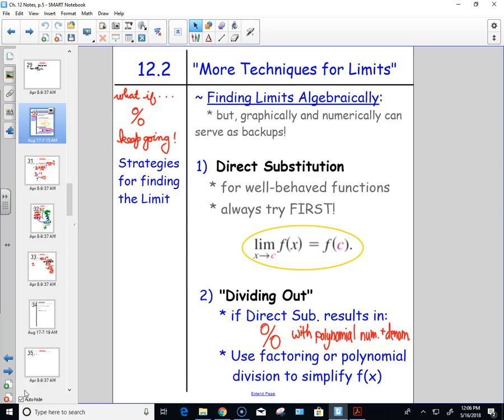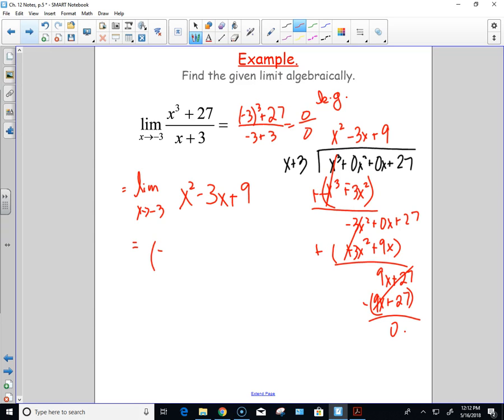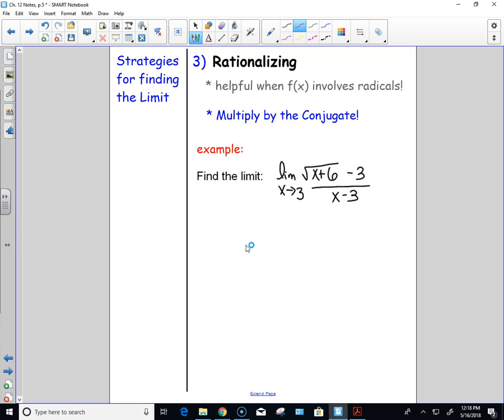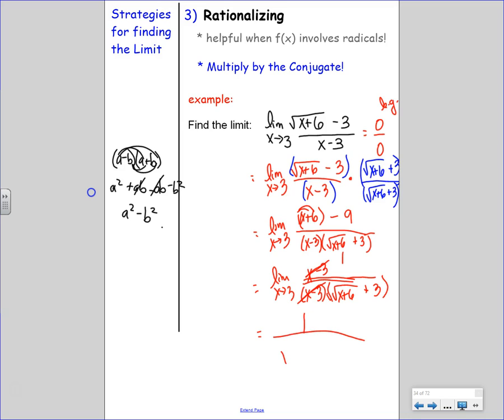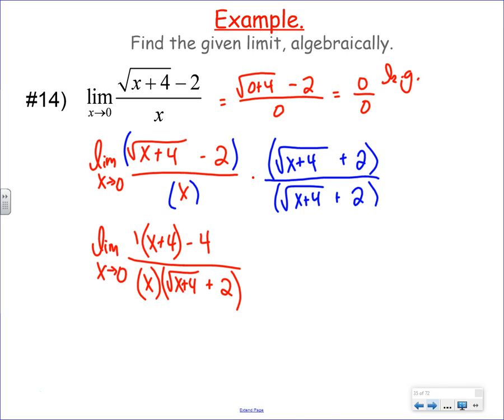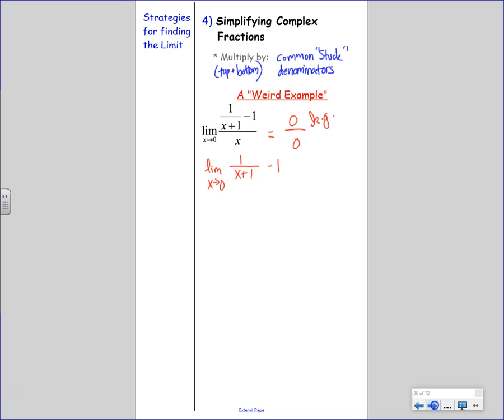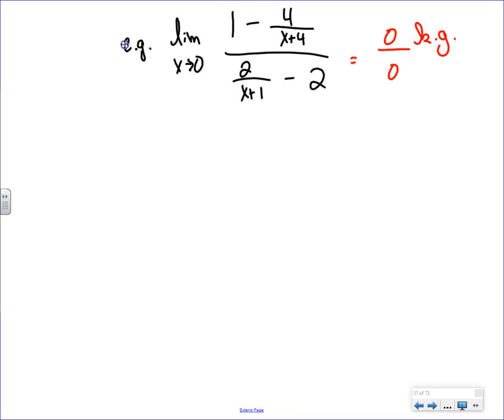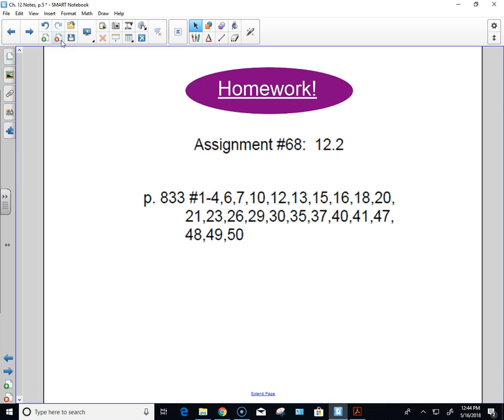Precalc 05 16 18